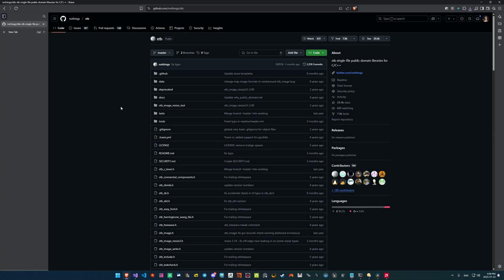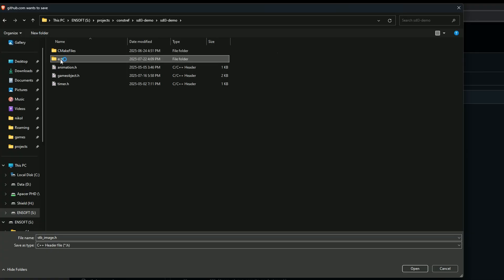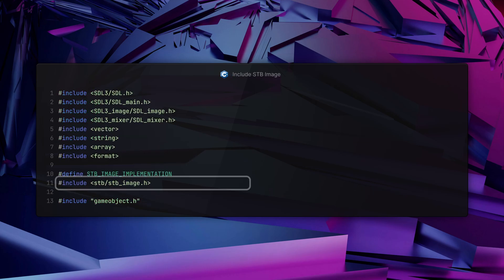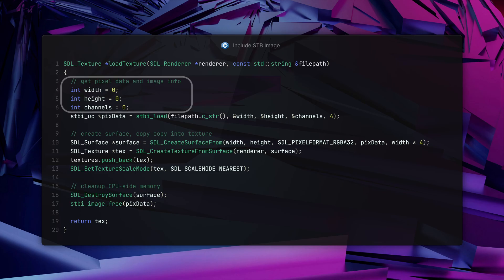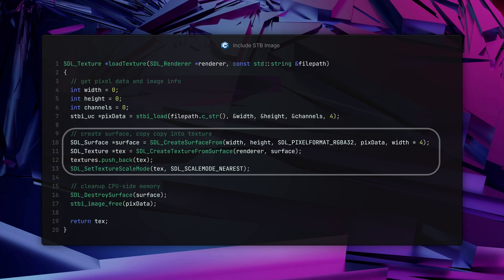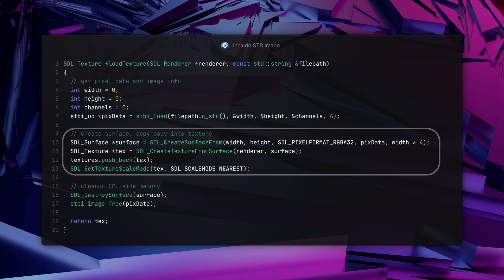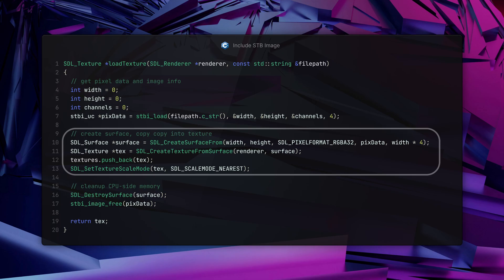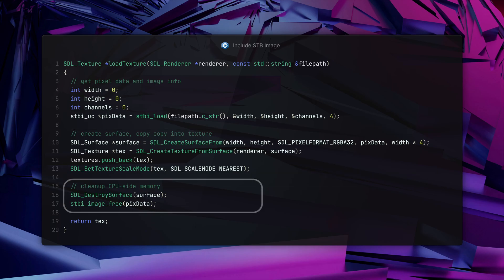Loading Images with stb_image and SDL 3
In this video we go over loading images with stb_image and then using the loaded pixel data to create an SDL surface and texture object.

Making a game from scratch with C/C++, CMake, SDL3, SDL_image, SDL_mixer

00:00 Introduction
00:30 Downloading stb_image.h
01:00 Updating CMakeLists.txt (optional)
01:16 Including stb_image.h and STB_IMAGE_IMPLEMENTATION
01:52 stbi_load to get pixel data
02:56 SDL_CreateSurfaceFrom and SDL_CreateTextureFromSurface
04:59 Cleaning up SDL_DestroySurface and stbi_image_free